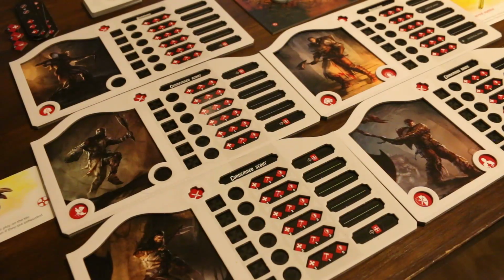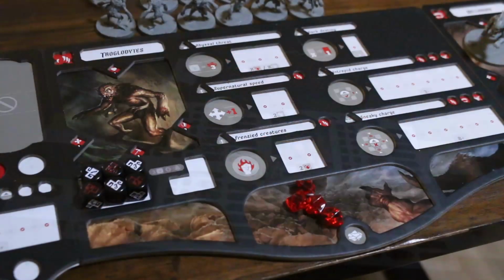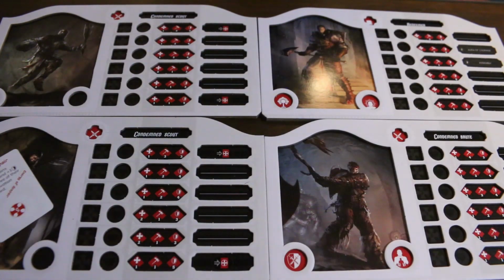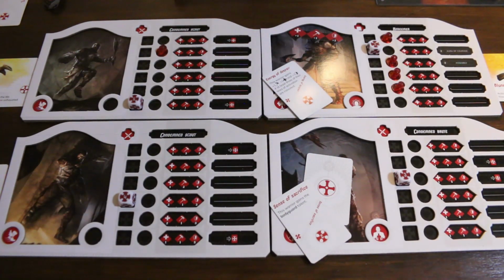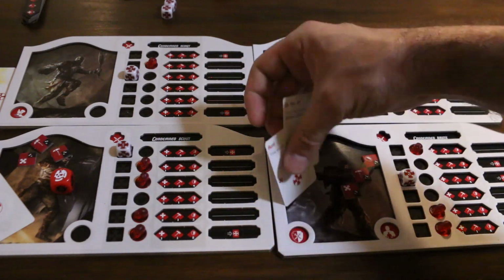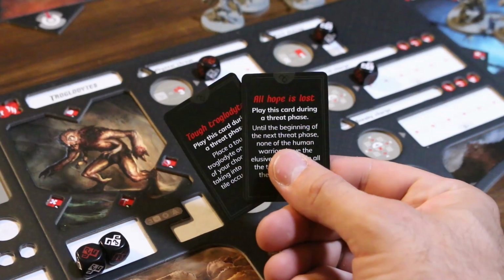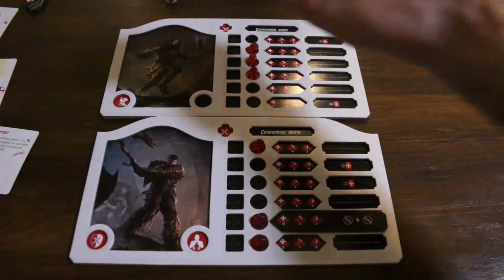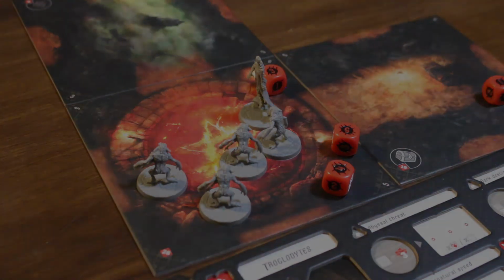Claustrophobia 1643 - Review